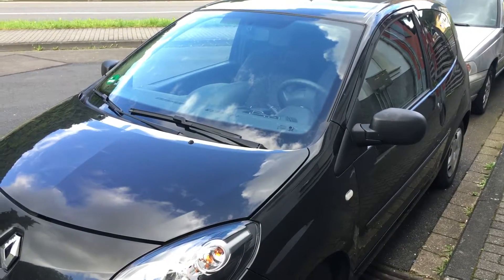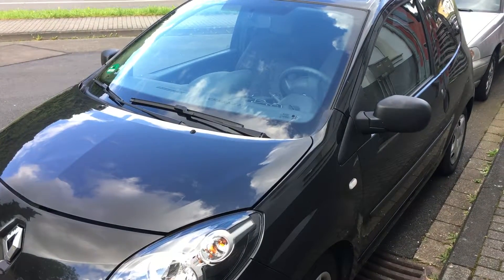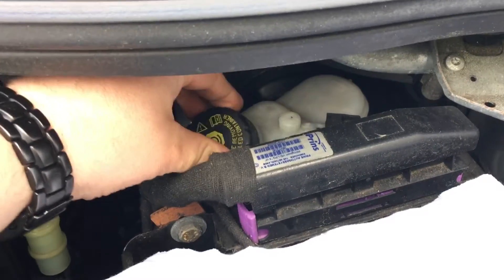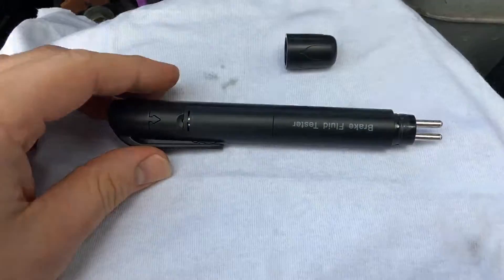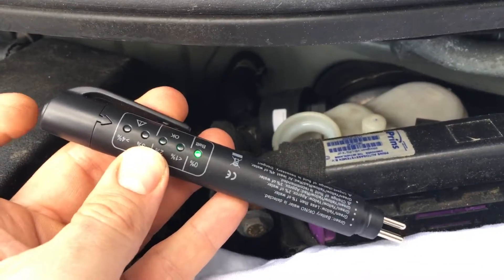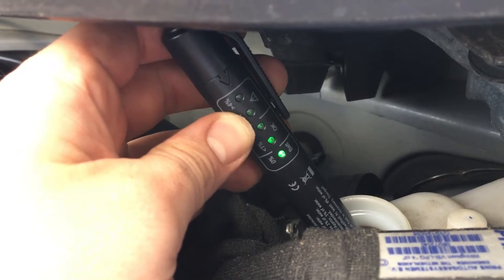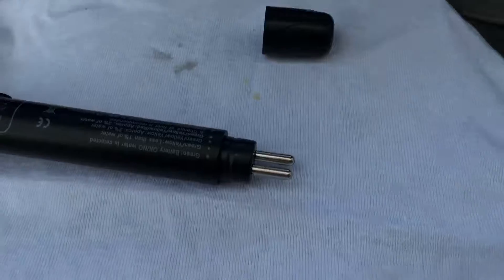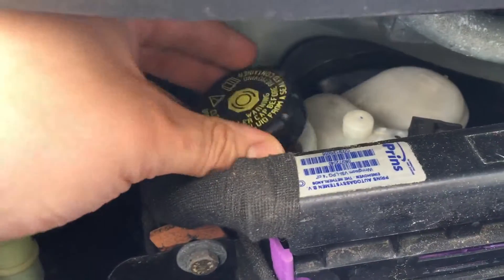How to check brake fluid with brake fluid tester of a car Renault Twingo 2 DIY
Put the metal parts of the tester inside the brake fluid and u can see how much whater the liquid contains.

Brake Fluid Tester, length 150 mm
for measuring the amount of glazing water in the brake fluid
result is about 4 LED
Green, ok, no water in the brake fluid
Green / Yellow: less than 1% of the water content in the brake fluid
Green / Yellow / Yellow: approx. 2% water in the brake fluid
Green / Yellow / Yellow / Red: approx. 3% water in the brake shall be changed
Green / Yellow / Yellow / Red / Red: not less than 4% fraction of water in the brake shall be changed
protective cap for protecting the sensors
operation via a 1.5 V AAA battery :
easy operation, switch on, sensors in brake fluid, diving result reading
Delivery includes instructions